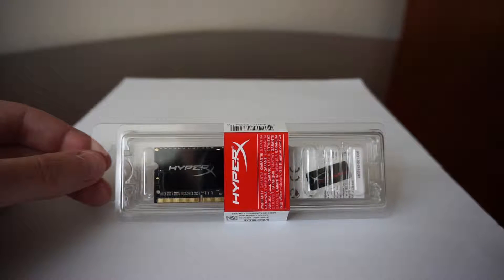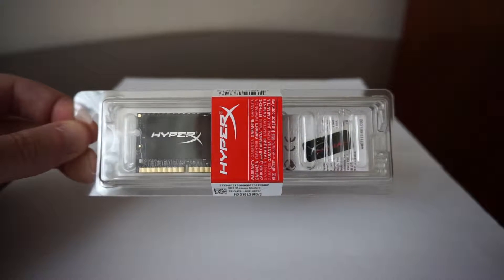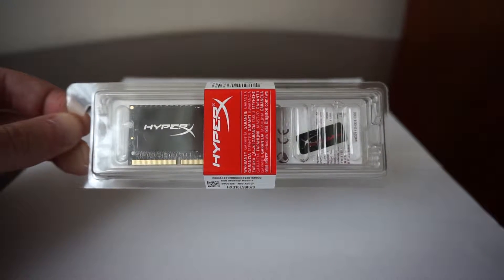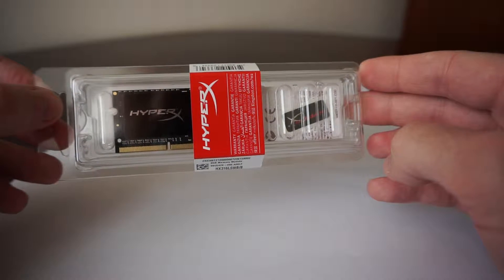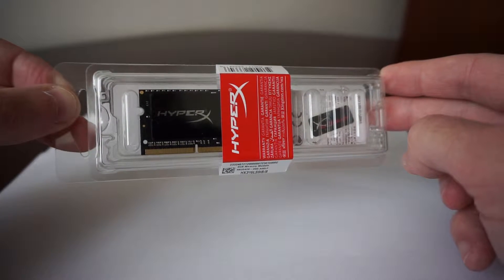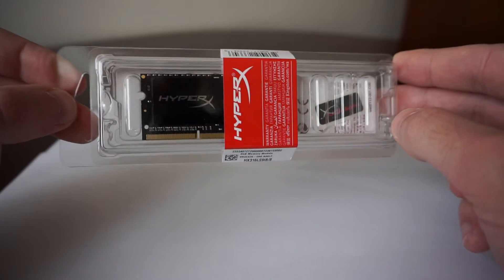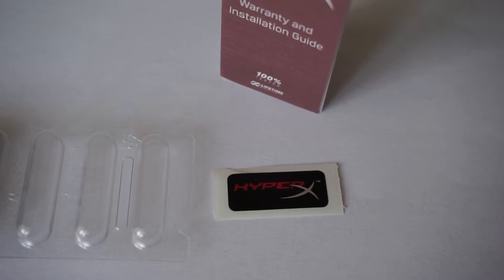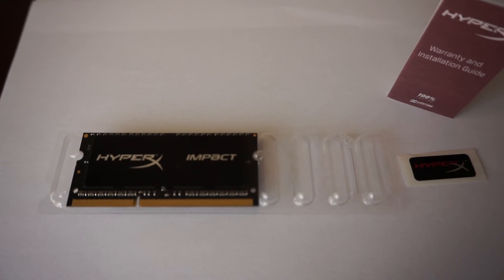HyperX Impact 8GB DDR3L memory